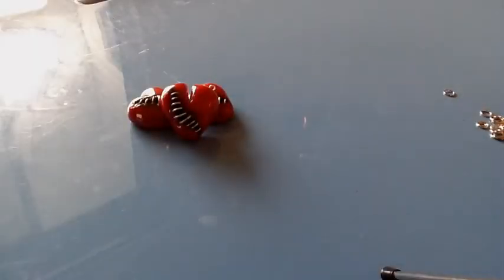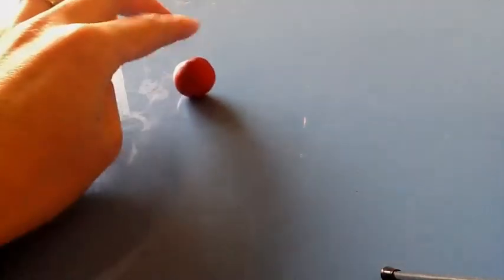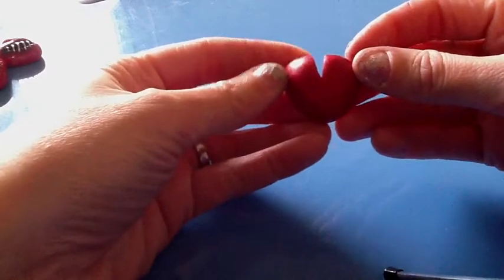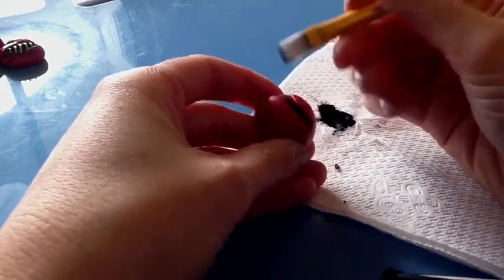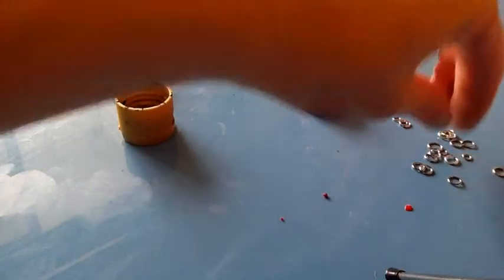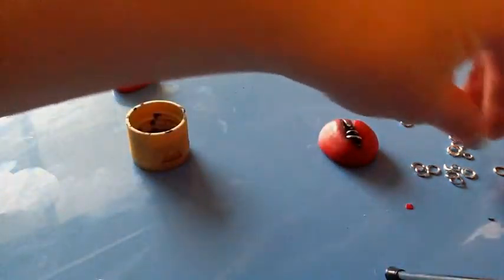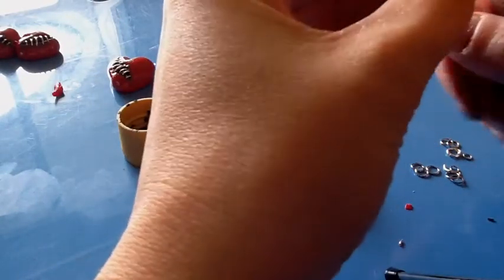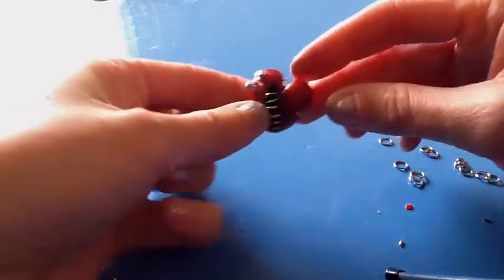Requested: Stitched Heart Tutorial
In this video I'll show you how to make a Stitched Heart out of polymer clay. These are great for Halloween or an edgy look to wear anytime.

My Etsy